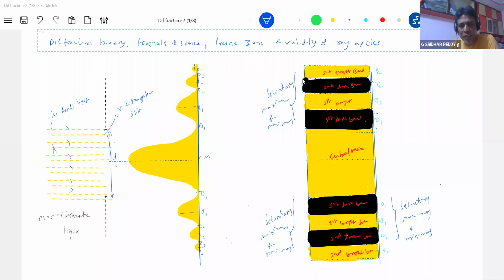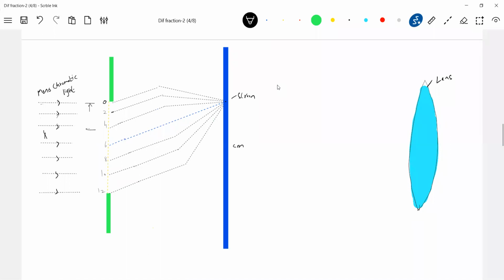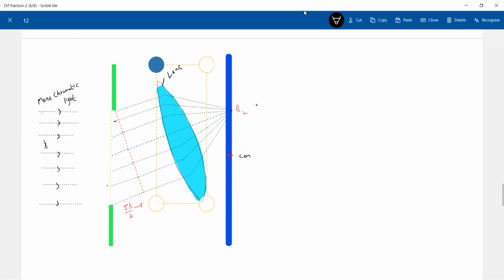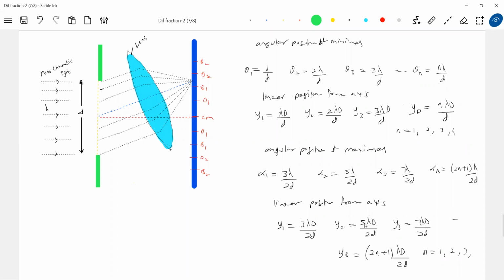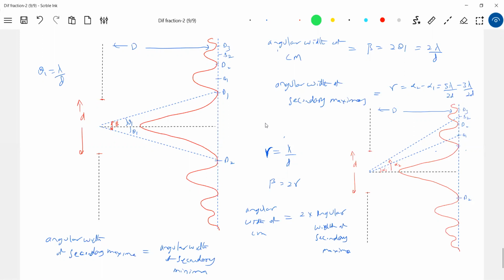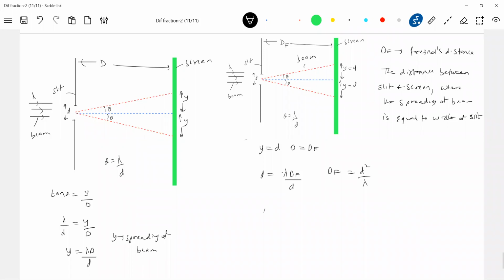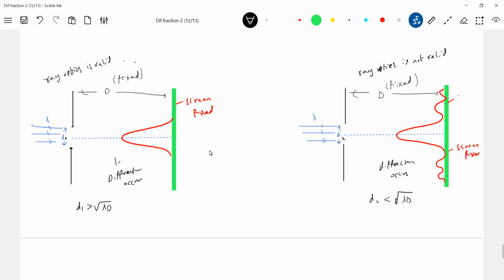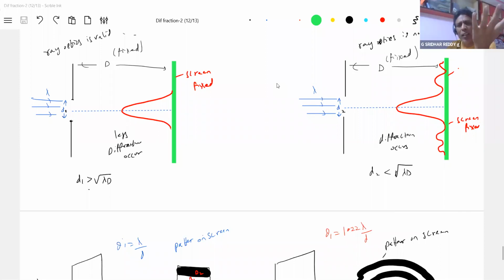6) Diffraction at single slit & validity of ray optics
Diffraction  & validity of ray optics , diffraction of light class 12, diffraction at a single slit, width of central maxima in diffraction, angular width of secondary maxima, intensity of central maxima in diffraction, intensity of secondary maxima in diffraction, the validity of ray optics class 12, fresnel distance, fresnel zone